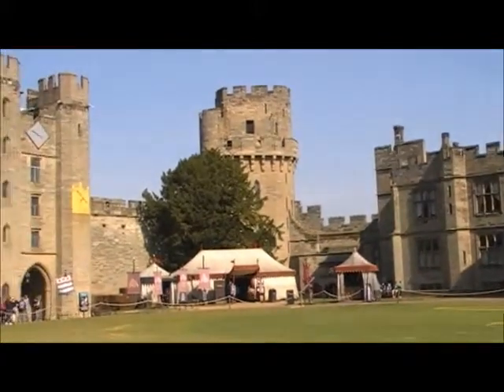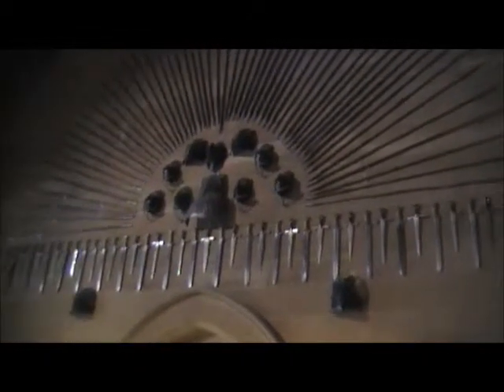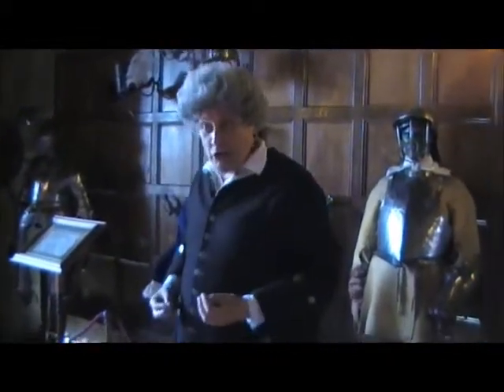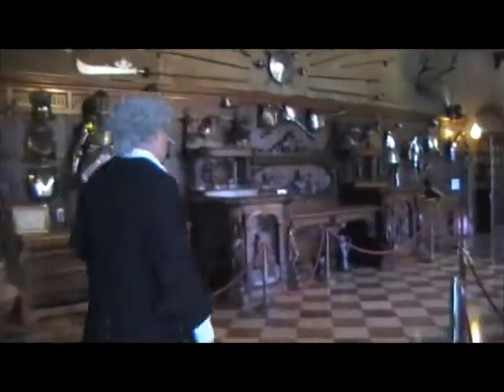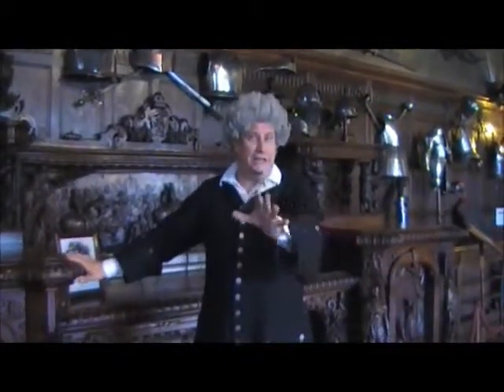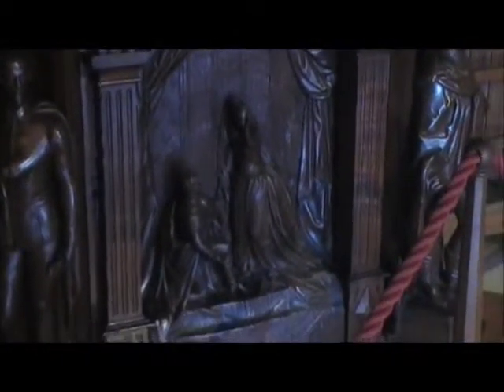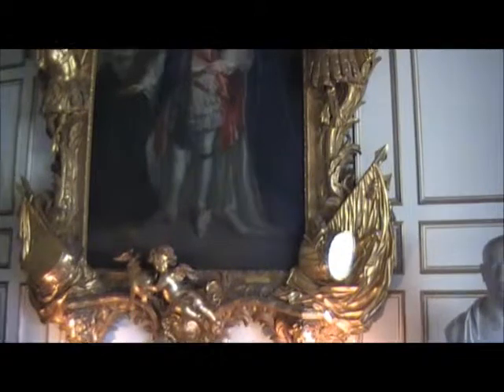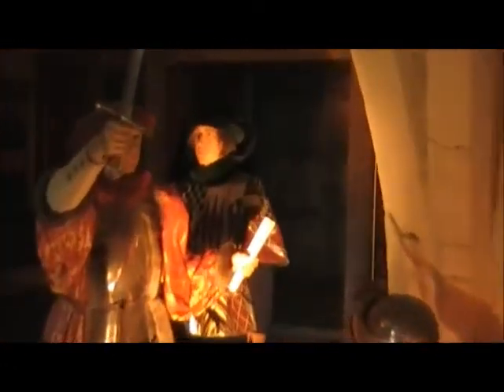WARWICK CASTLE ENGLAND MAY, 2011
An interesting place to visit.